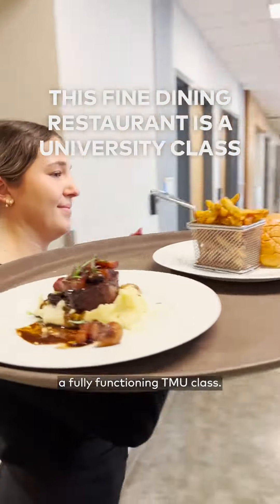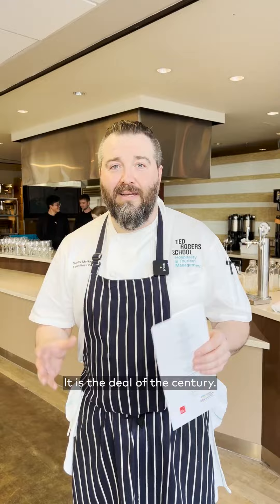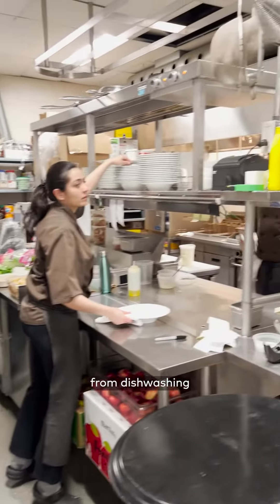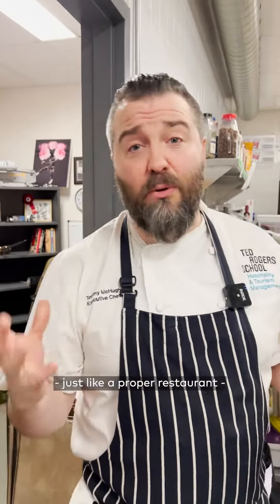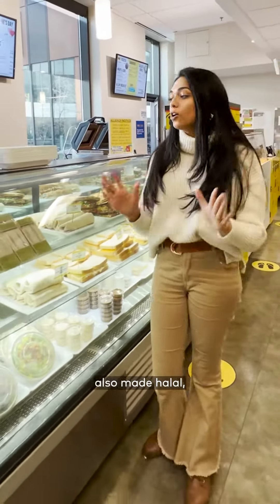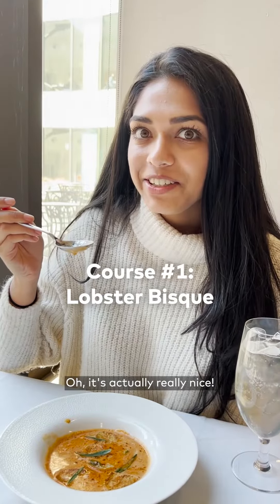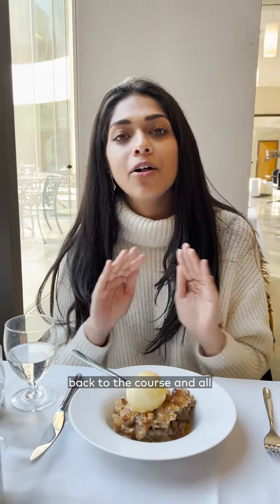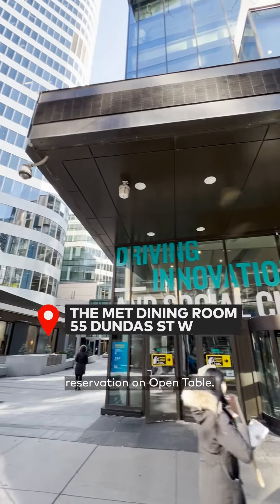Fine dining for cheap in Toronto's Met Dining room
The Met Dining room is a Toronto Metropolitan University course that is also a fully operational restaurant. You can get a delicious fine dining 3 course meal for only $23! Find it at 55 Dundas st W